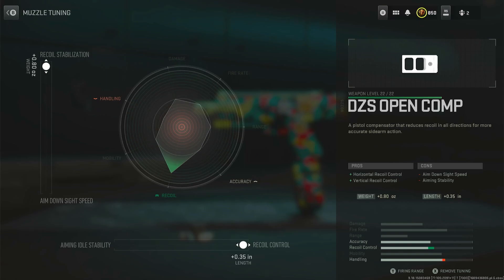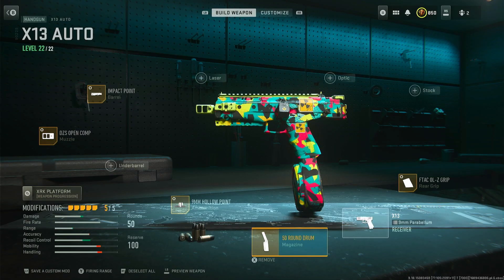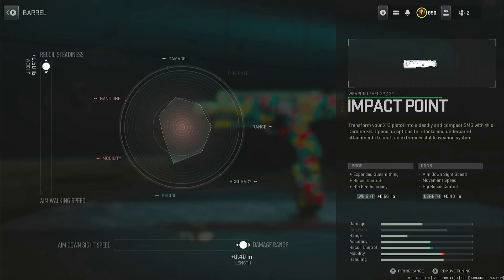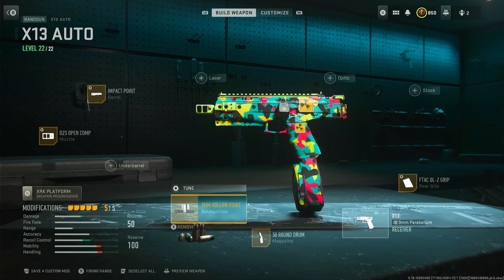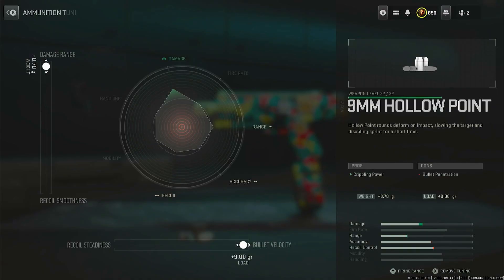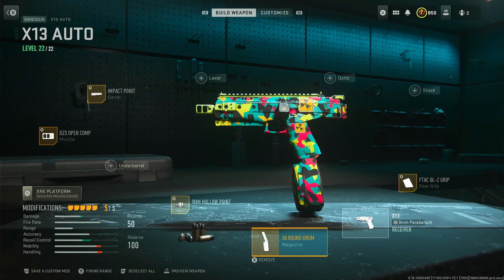NEW *BROKEN* X13 META - Warzone 2 Resurgence Vondel Park (BEST X13 Auto Class)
the NEW *BROKEN* X13 - Warzone 2 Resurgence (BEST Class X13 Auto)

INTRO: 00:00
X13: 00:48
GAMEPLAY: 01:56